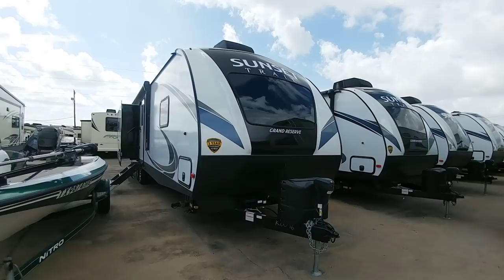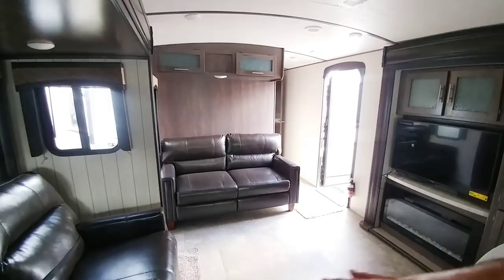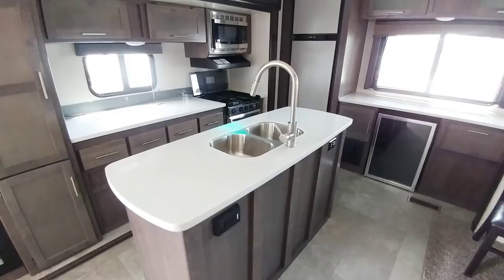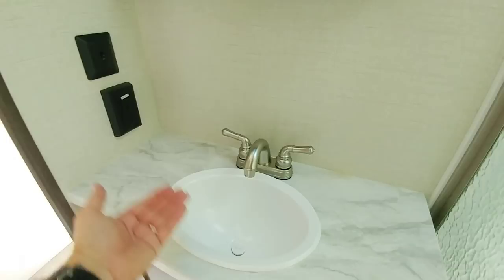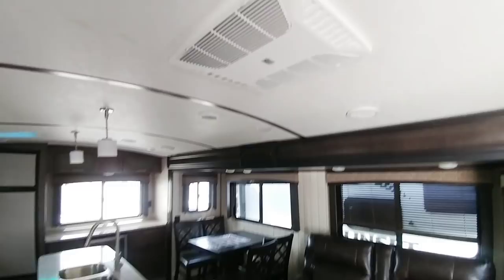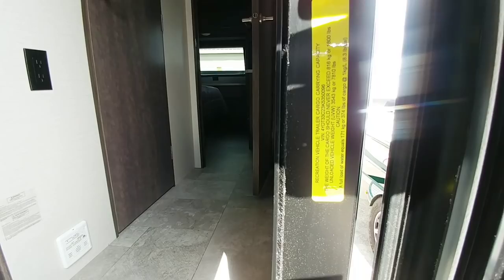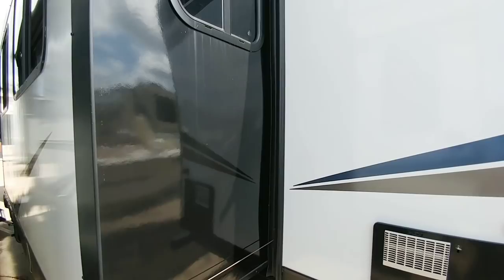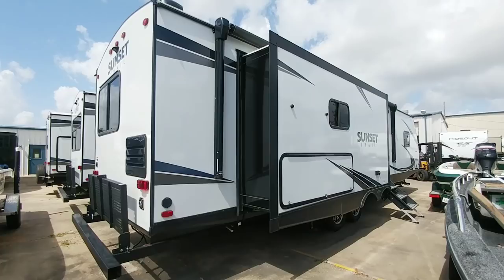My new Favorite Travel Trailer Floorplan! Not a rear living room RV!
RV Accessories:
9 Ft VHB Double Sided Foam Adhesive Tape
3.2" 100lb Round Magnet